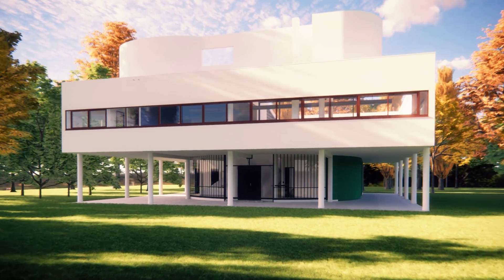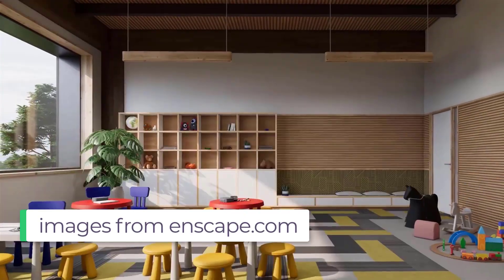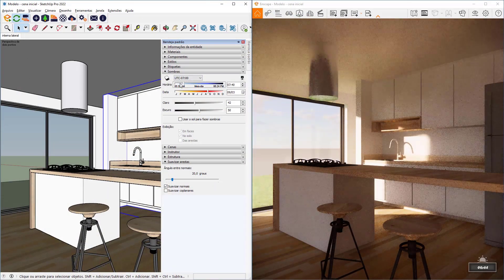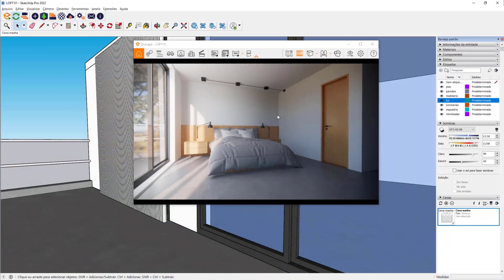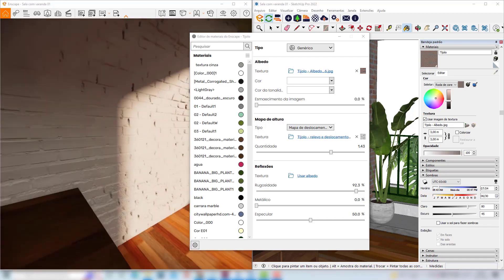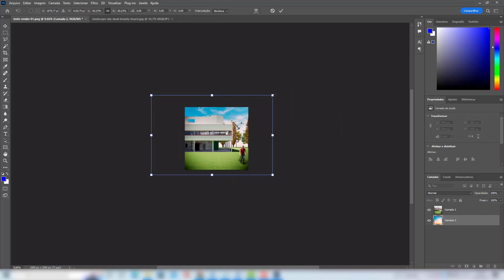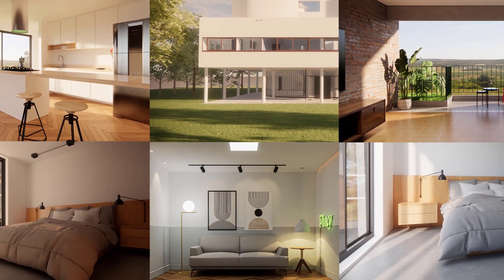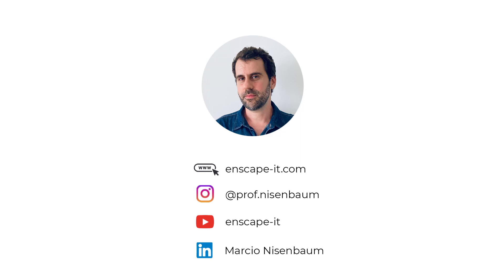Enscape for Sketchup online course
Hey gus, this is the teaser from our new Enscape course! In this course you will learn the best practices and tips and tricks for producing incredible 3d renderings and animations with Enscape for Sketchup.